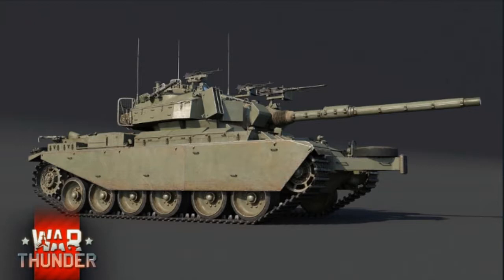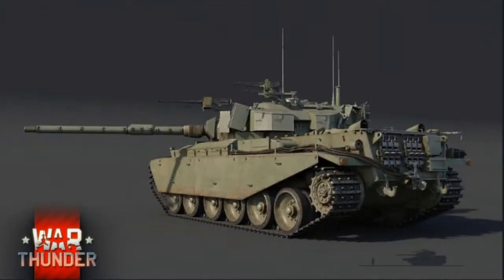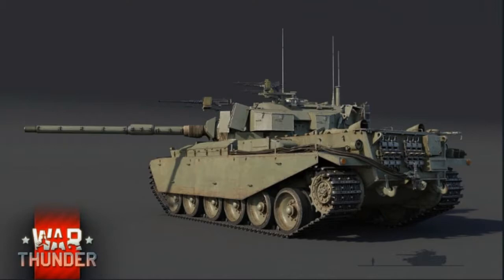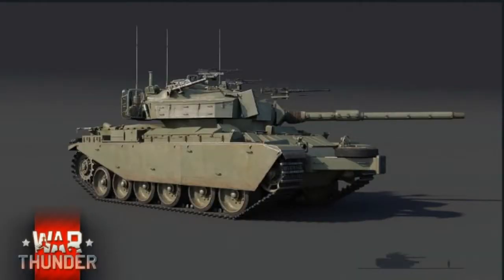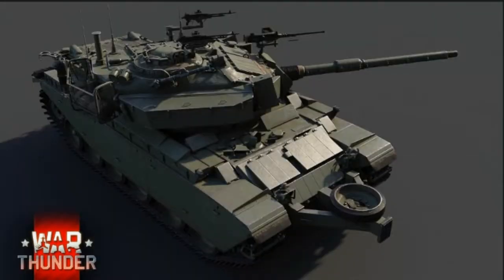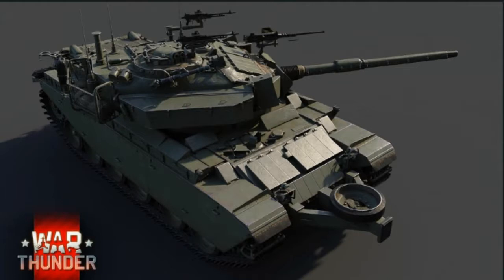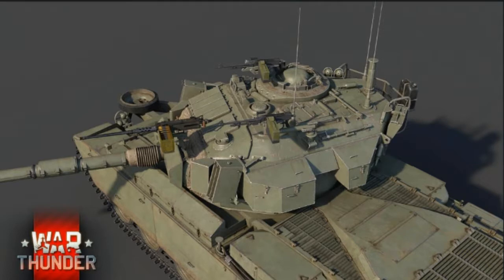Sho’t Kal Dalet !!! Devblog - Shoot - Kill - Delete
A markedly improved Israeli centurion, I can’t wait